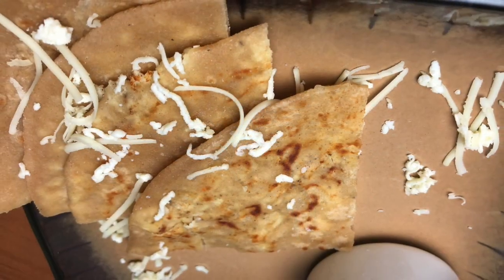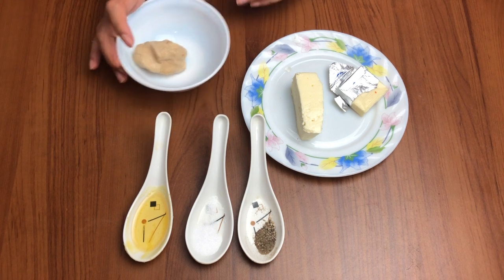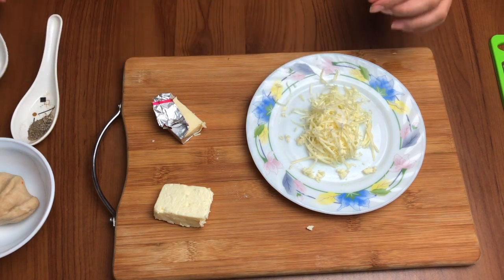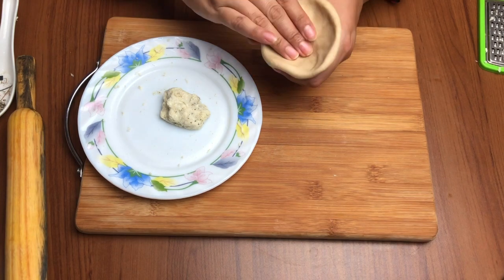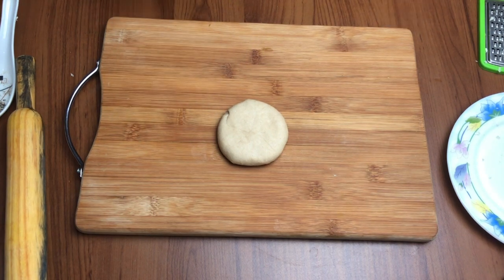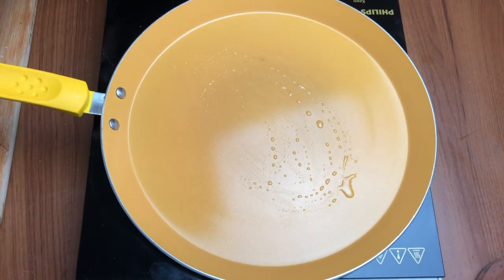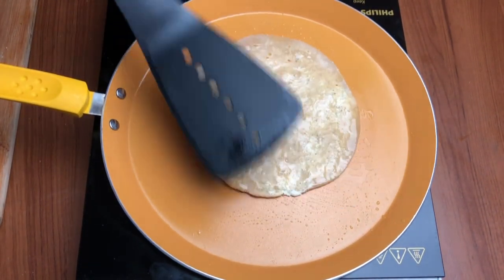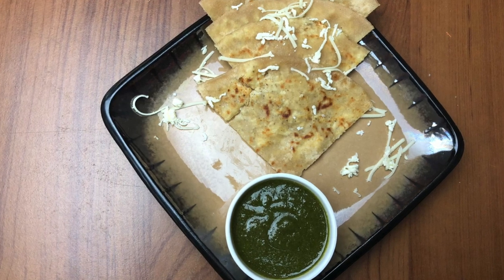Easy Paneer parantha recipe for kids - ready in 10 minutes without any prior prep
A quick and simple stuffed paneer paratha which can be made in 10 minutes without any prior preparation.